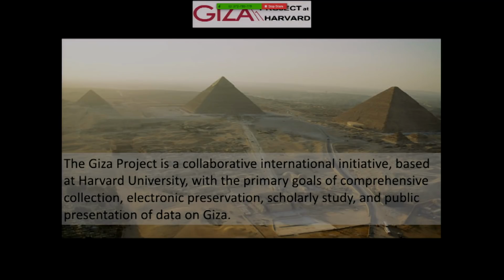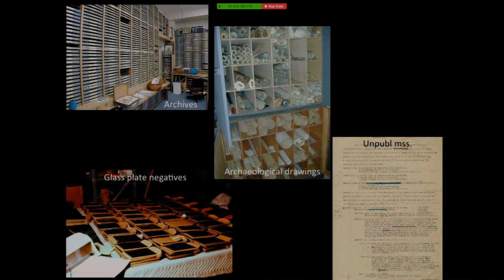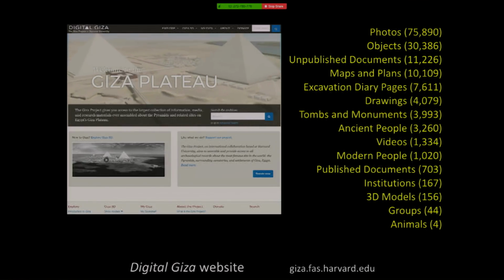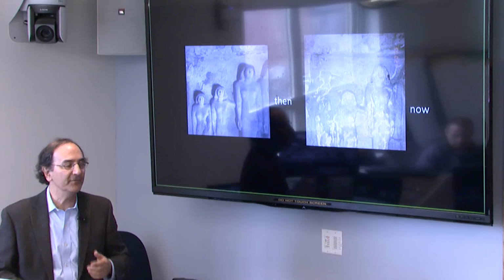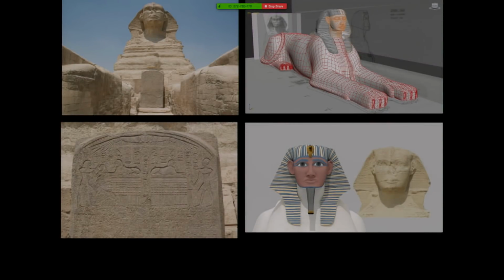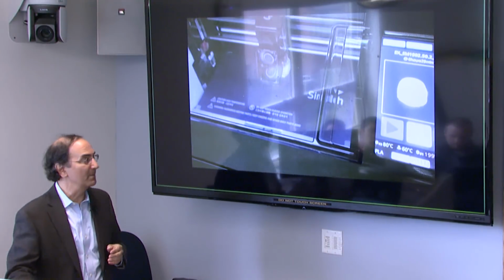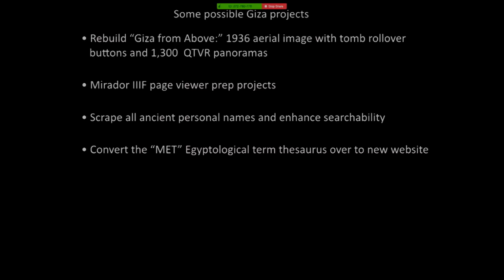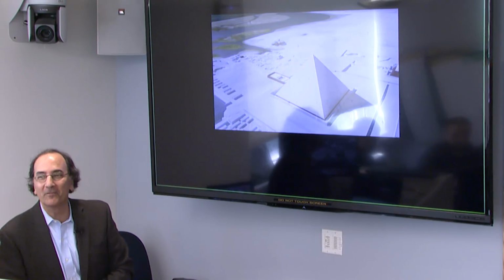Giza Project - CS100 Guest Lecture by Peter Der Manuelian